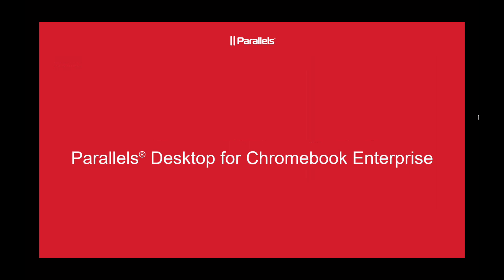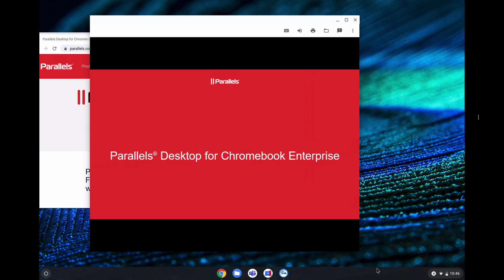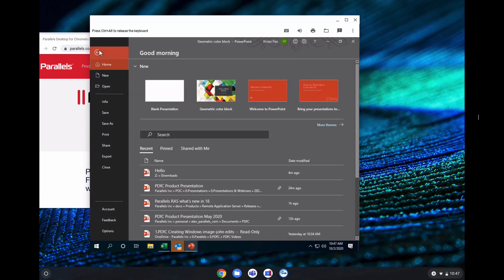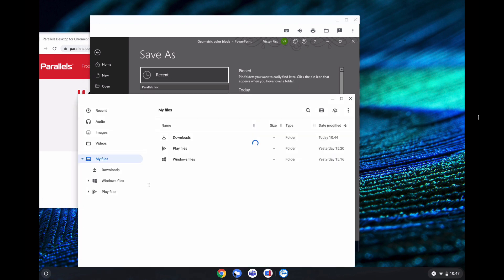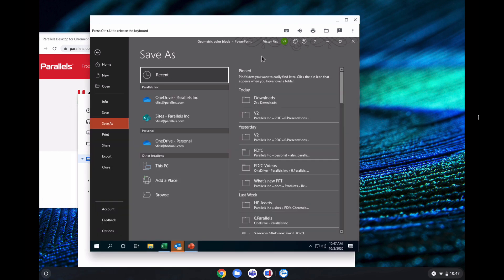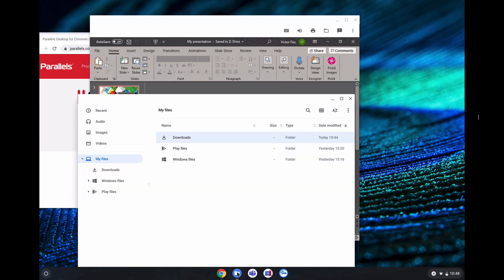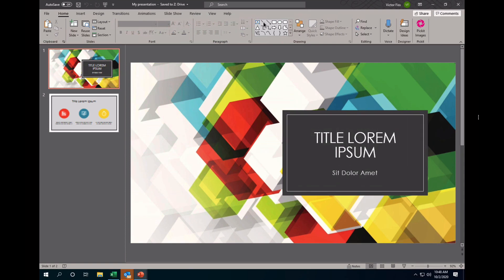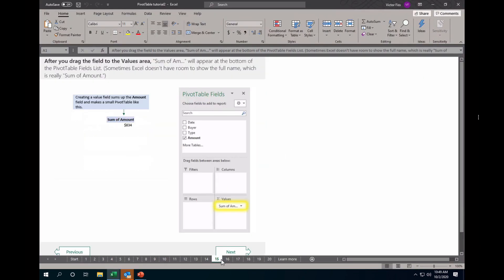How Chromebooks Run Windows and Chrome OS Apps with Parallels Desktop for Chrome OS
With Parallels Desktop for Chrome OS, you can run full-featured Windows apps on your enterprise Chromebook - even offline.

In this video, we will show you how Chromebooks can now run full-featured Windows apps and Chrome OS apps side-by-side with integrated features using Parallels Desktop for Chrome OS.
- See a Chromebook running Windows apps in both full-screen and window mode.
- See the benefits of feature integrations between your Windows virtual machine (VM) and Chrome OS – including shared user profiles, shared folders, shared printers and more.
- Work offline with Windows apps. Save Windows files on your Chromebook, in the cloud (i.e. Google Drive, OneDrive, or Dropbox), or both.